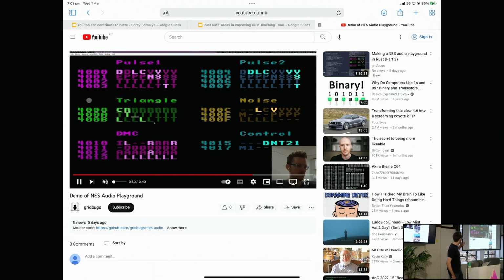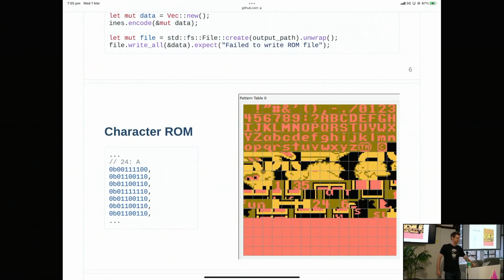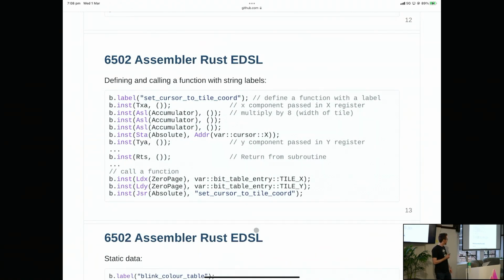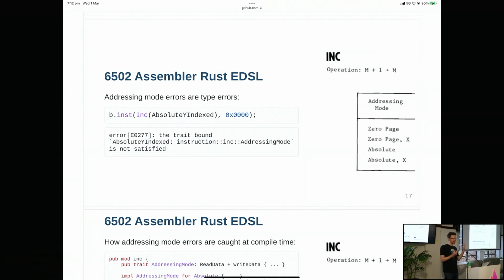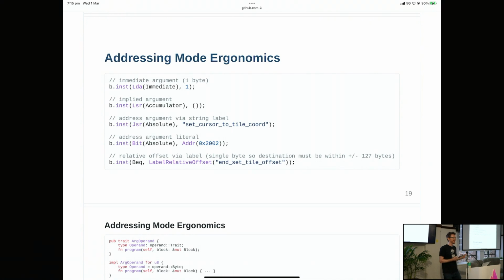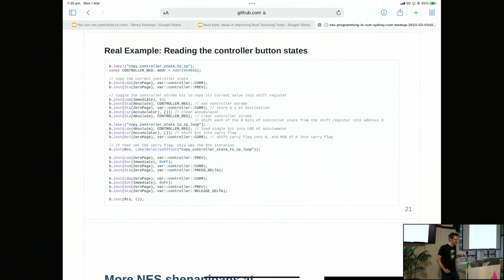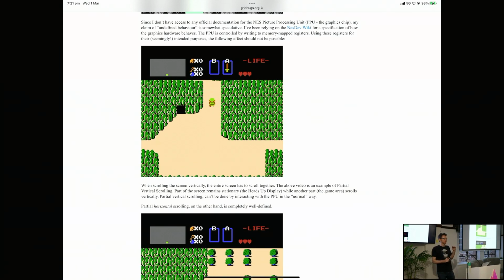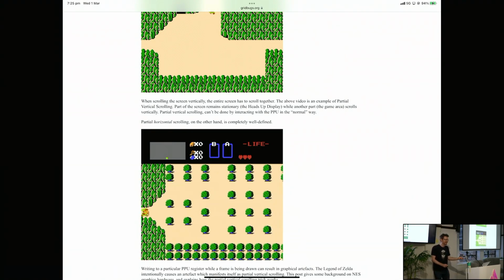Steve(gridbugs) - Writing NES assembly programs in a Rust DSL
Steve has been building side projects in rust since 2016, with a focus on computer graphics and game development.
He has entered the 7-day Roguelike game jam with rust each year since then and he maintains a collection of crates ofr building traditional roguelikes.